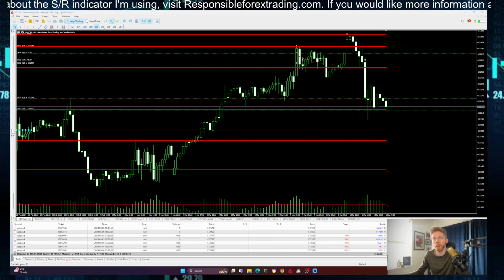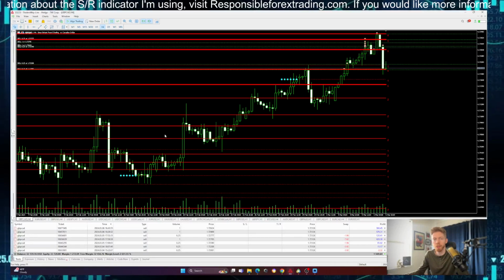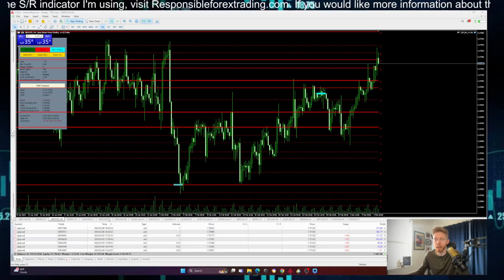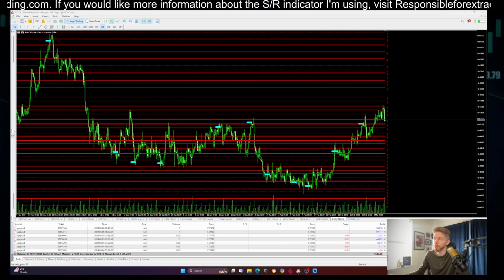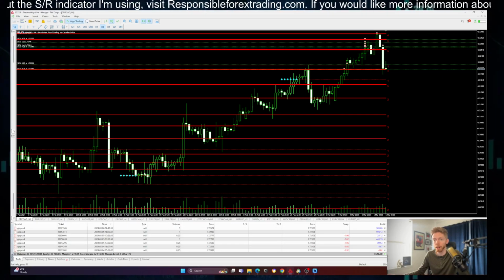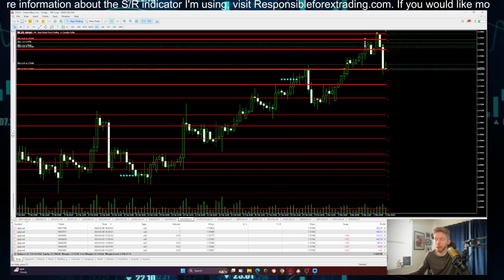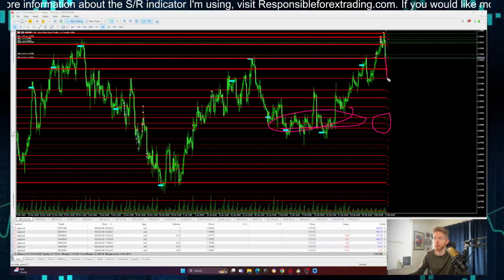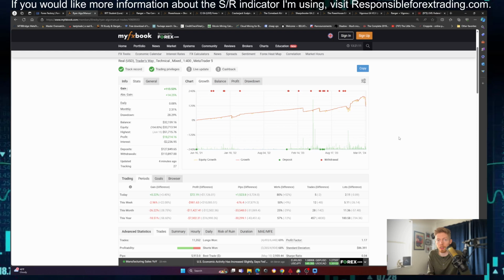How Low Can It Go? GBPCAD Successfully Predicted - The Reality of Forex Trading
About:
My Name is Ryan Brown. I'm a 38 year old full time forex trader that specializes in Forex algorithmic trading. I have over 19 years trading experience and have been trading full time for over 3 years now. I trade over $77k live (personal) funds.

Powerhouse EA (LIVE) Tracked Account 2
Powerhouse EA (LIVE) Tracked account 3
The Crackerjack (DEMO) Tracked Account
$1k to $25k (LIVE) Challenge Tracked Account
So Did the GBPCAD Work Out? The Reality of forex trading is tough. Losses can happen. I'm glad this trade is working out well but I have to be patient for next 1-2 weeks while this trade works out.